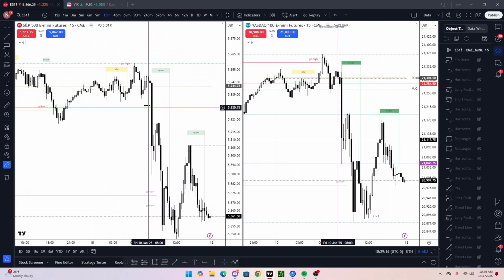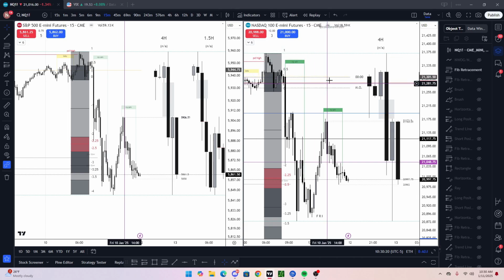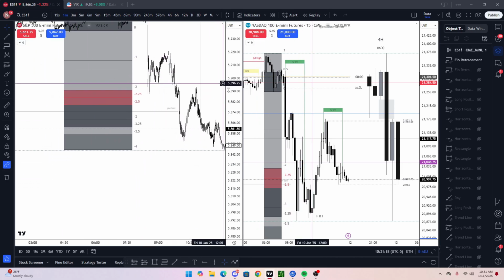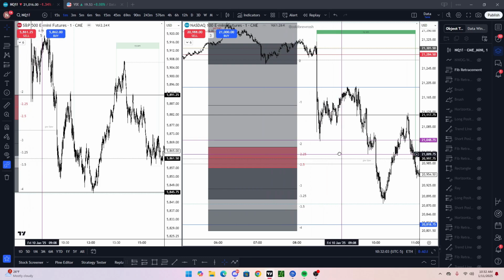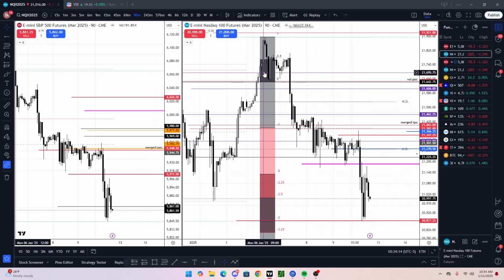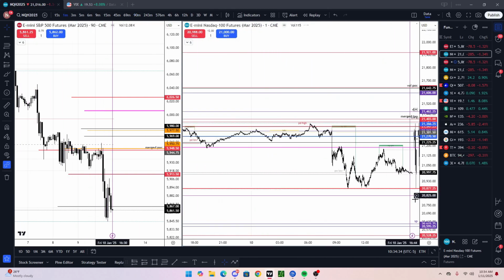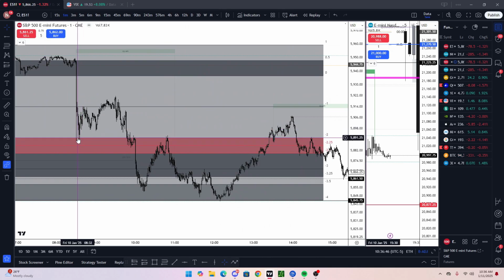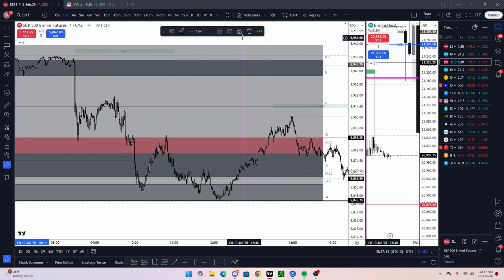HOW TO USE THE FIB RETRACEMENT TO BOTTOM TICK PRICE $ES $NQ